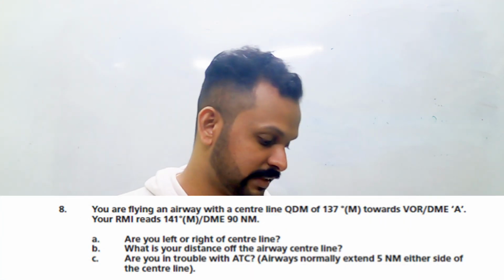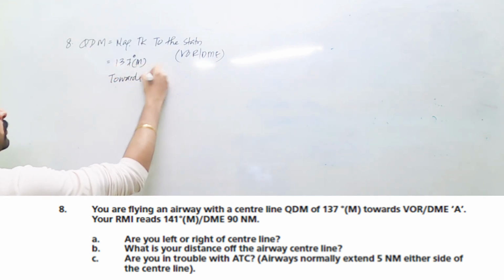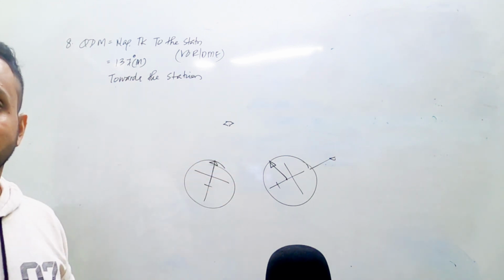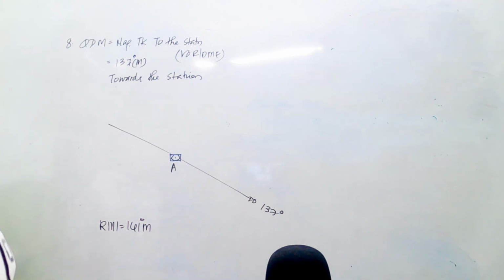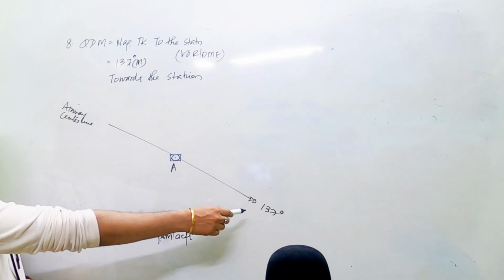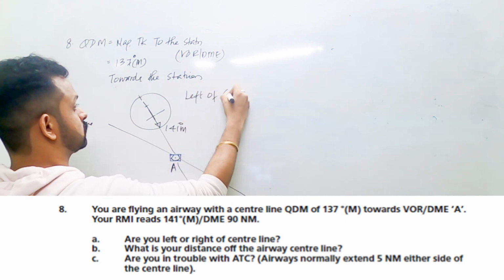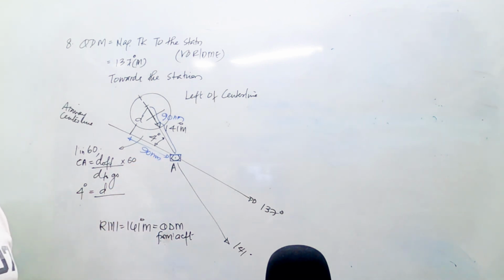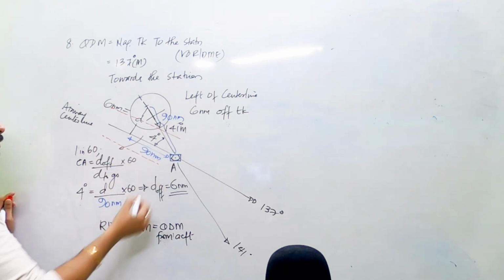APPLICATIONS OF 1 in 60 (PART 9/ 9) II GENERAL NAVIGATION II CPL II ATPL II DGCA GROUND CLASS